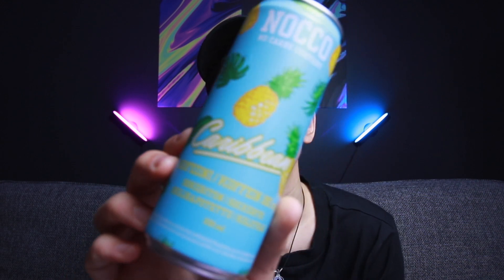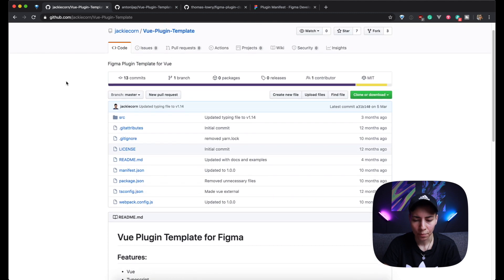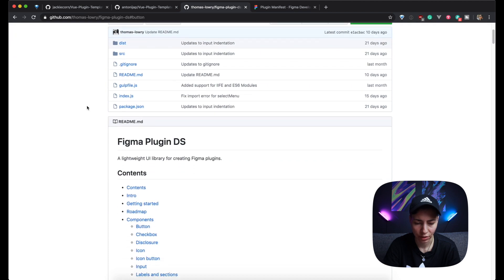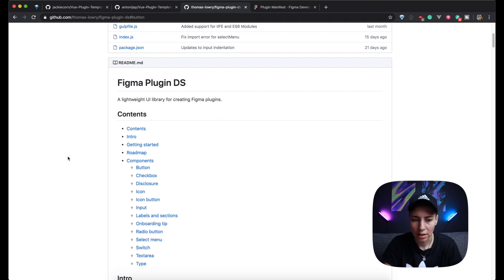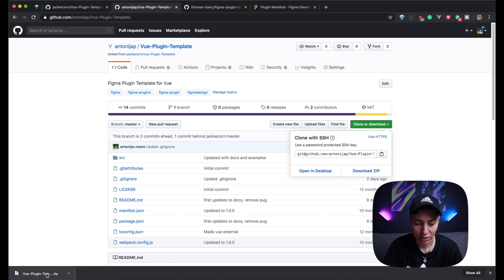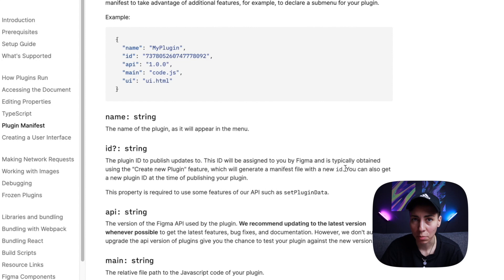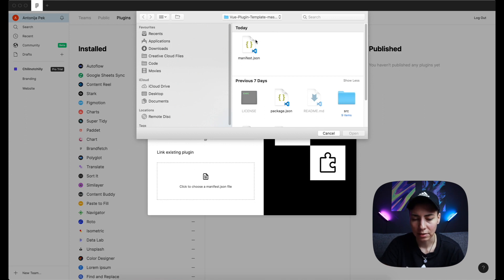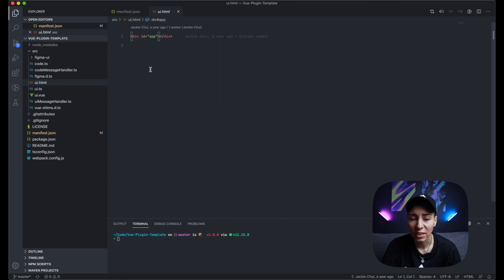How to make Figma plugins with Vue